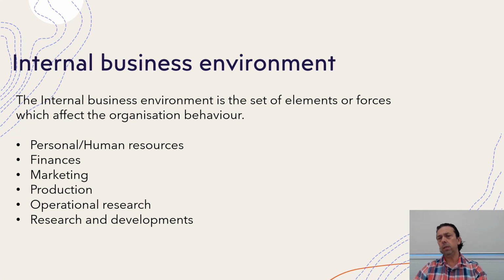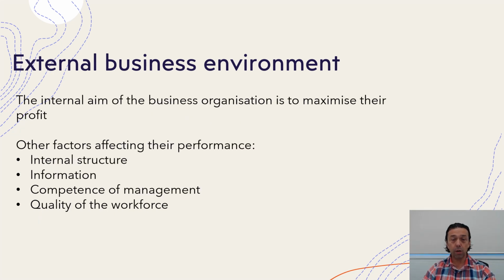BEX 5601 Week 1 Video 4